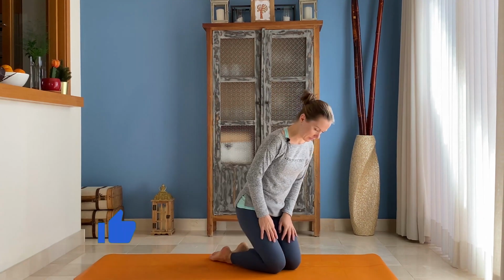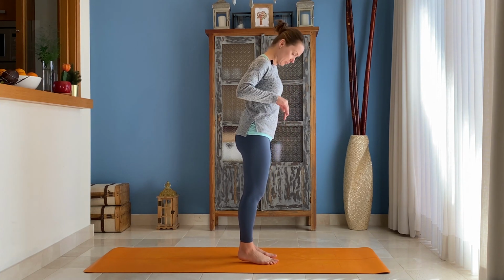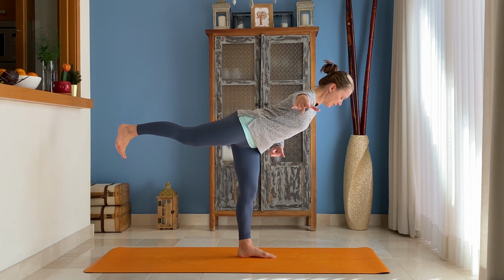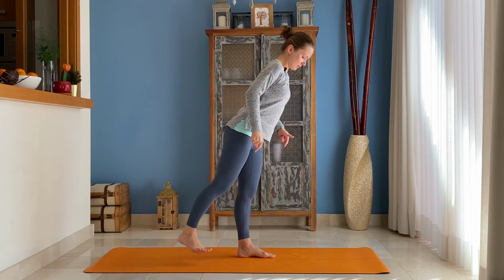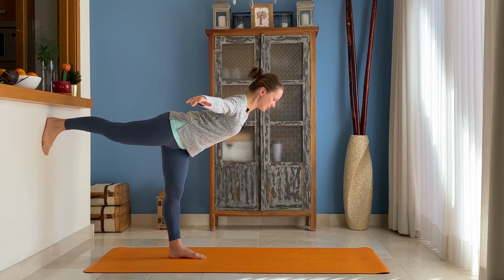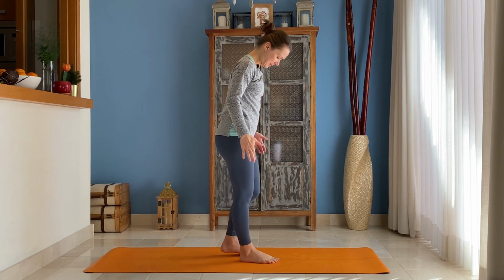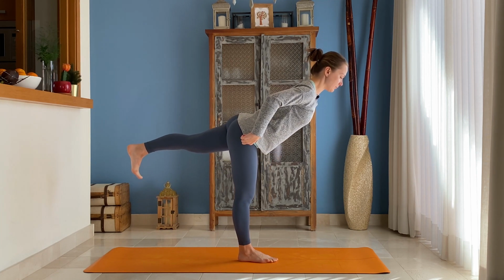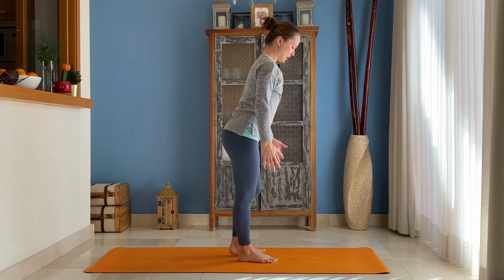How to Warrior 3💁‍♀️ Virabhadrasana III. Yoga with Yulia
Whether you are a seasoned practitioner or a complete beginner you will find a range of Free Yoga classes to enjoy, learn and challenge yourself! We believe in safe and enjoyable Yoga practice with focus on the alignment and having a profound experience every step or breath you take!

If you are a Beginner to Yoga check out our classes for Beginners. They are specially designed to give you the tools and inspiration to build your safe and confident home yoga practice. On our channel you can find a wide variety of classes with focus on specific areas of the body: yoga for the core and abs, as well as yoga tone and practices to create space in your body, to energise your body and calm your mind. If you like to sweat try our Yoga Challenge!

Whether you have 10, 20 or 30 minutes we have a class for you! We invite you on a transformational journey. Stay open and humble, look inside, never stop asking questions and be brave!